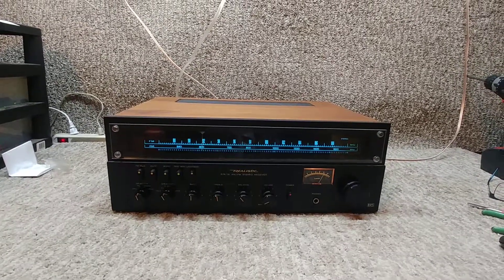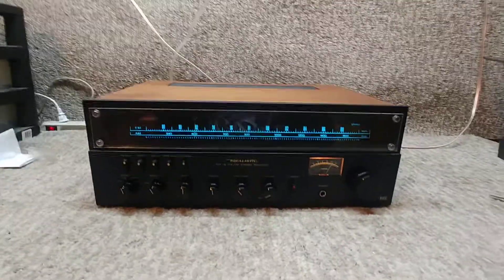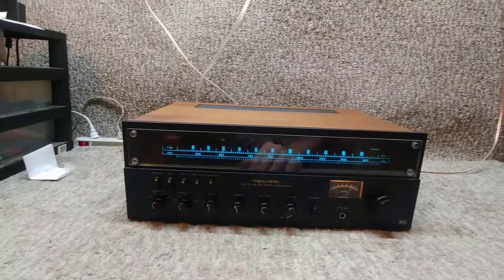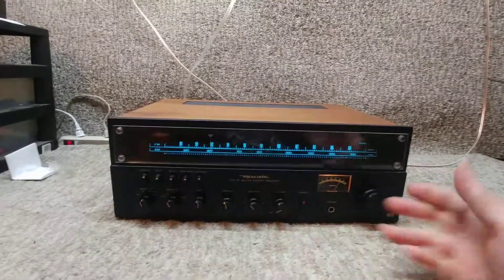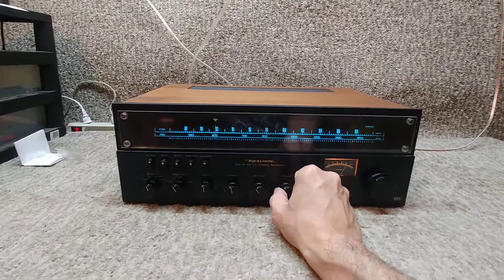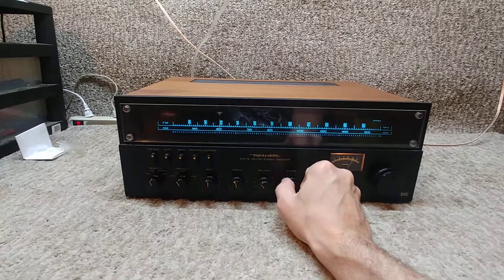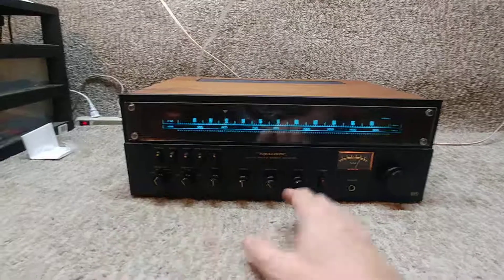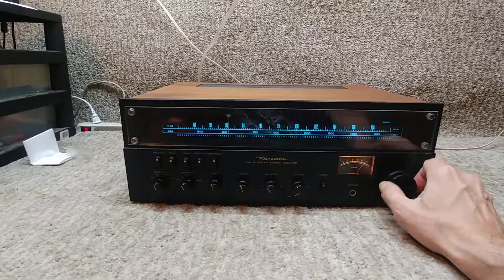Realistic STA-78 stereo demo , no rights to music played in demo video